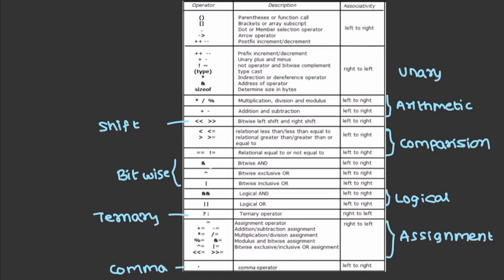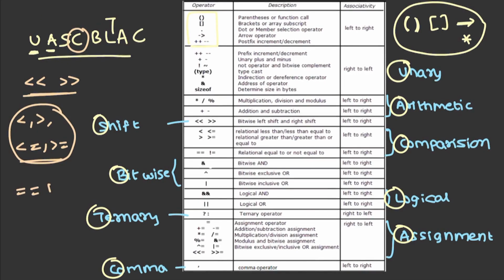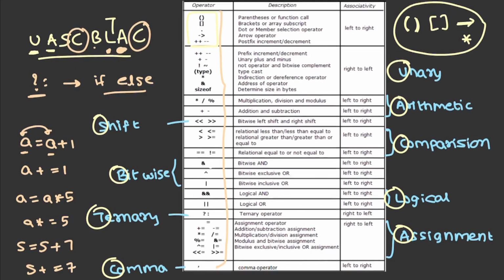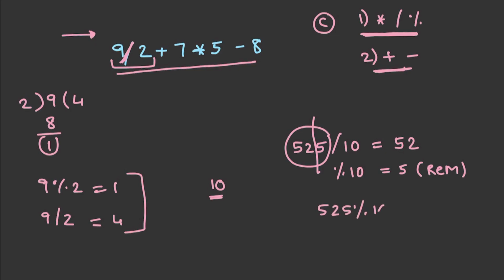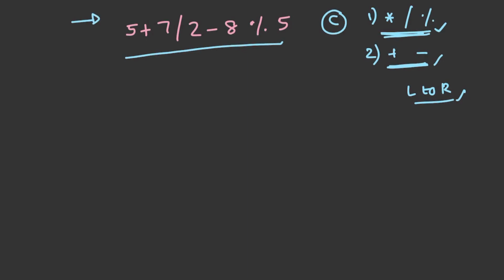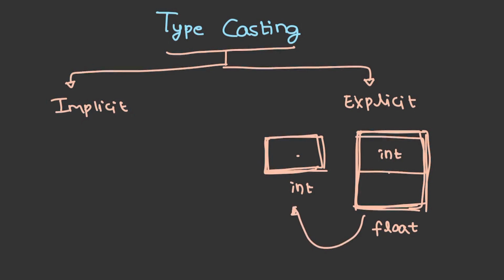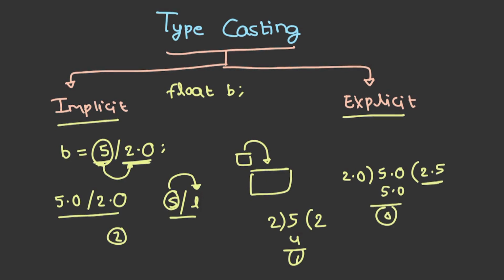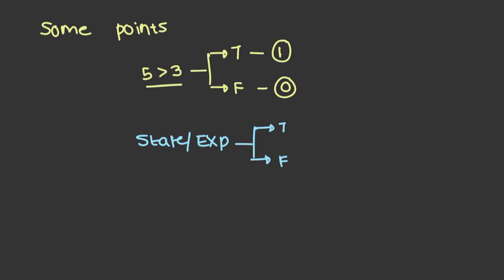Precedence | C Programming | Programming Concepts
In this video, we delve into the crucial concept of operator precedence in programming. Operator precedence defines the order in which operations are evaluated in an expression. Learn about the priority given to operators and how it impacts the outcome of expressions. Explore examples and understand how to avoid errors by mastering operator precedence. Whether you're a beginner or looking to enhance your programming skills, this video provides a comprehensive guide to understanding and applying operator precedence in programming concepts